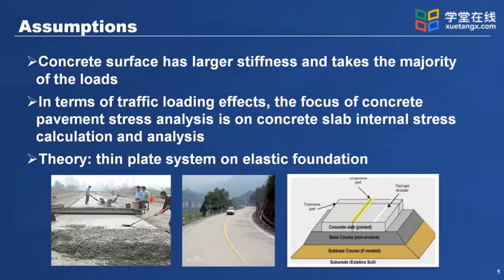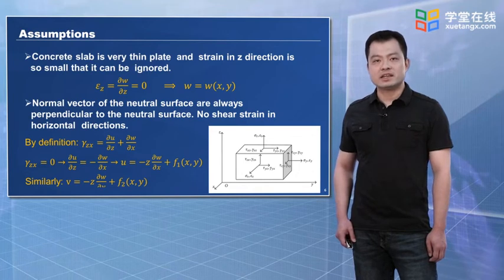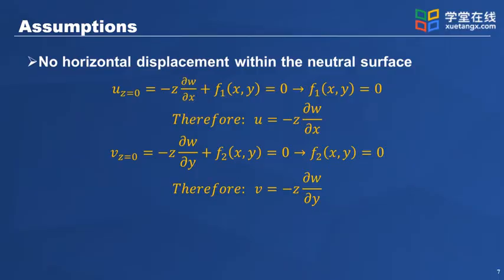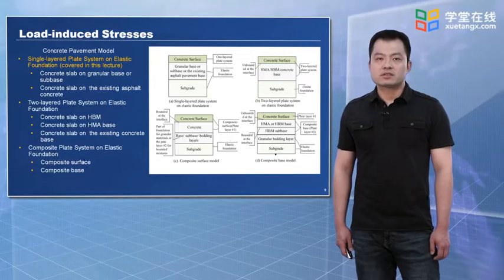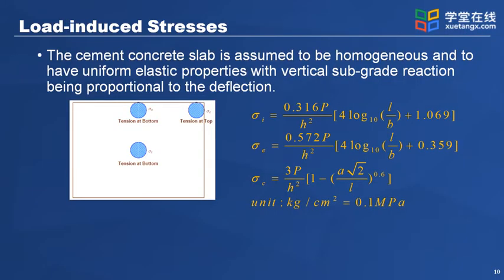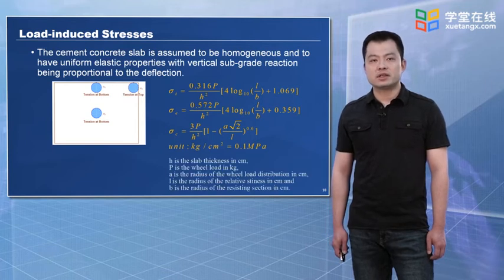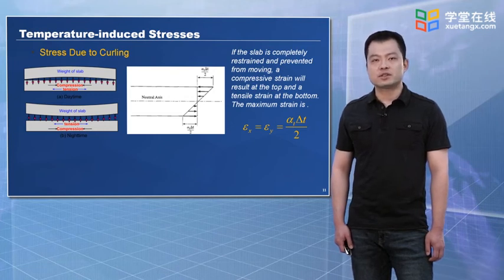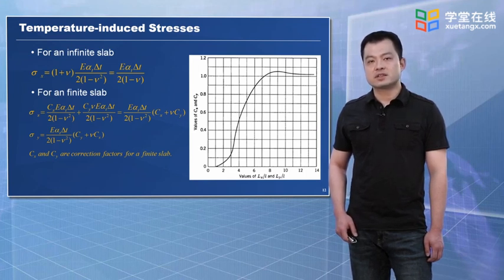18 Chapter 6 Concrete Pavement